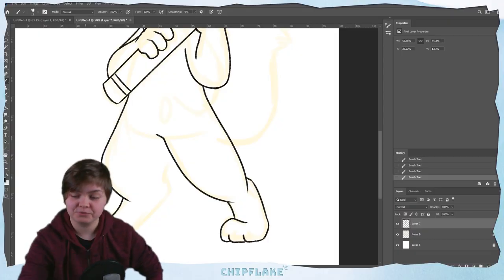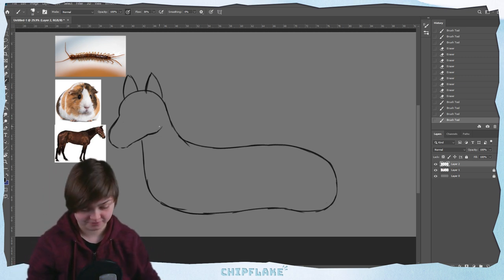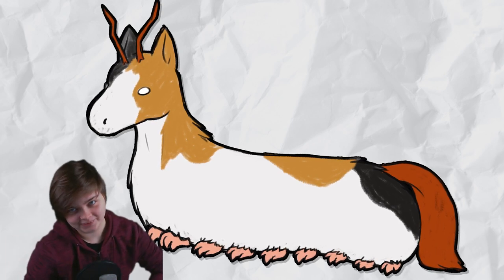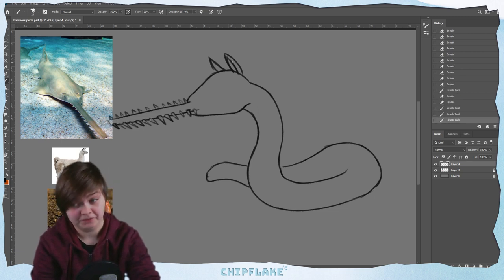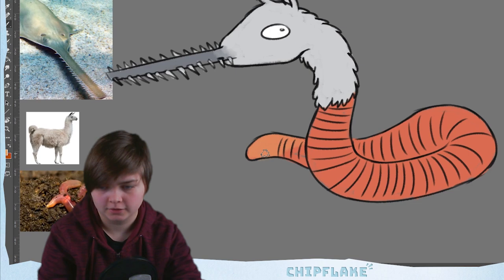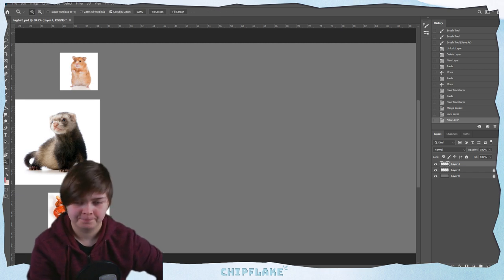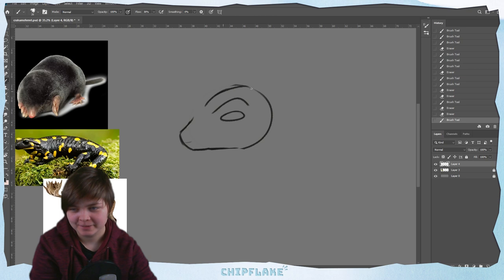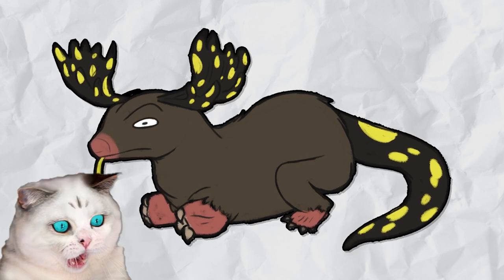Combining THREE different animals to make a new animal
It has been a long time...and my desire to draw ridiculous creatures has only been growing.
So, here's my attempt to bring back drawing videos! Please let me know if you enjoyed this because it'd be cool to do a drawing challenge like this every once in a while to fill in the gaps between my animations!

If you didn't see it yet you can check out the last part (wow I can't believe it's already been over a year since that video)

I'd highly recommend trying out this drawing challenge for yourself if you don't know what to draw or just for a bit of fun, heres a link to the google doc I use:

CREDITS

Hardware/Software I use:
Audio - T.bone SC440 & Adobe Audition
Drawing - GAOMON M106K Tablet & Adobe Photoshop
Animation - Adobe After Effects & Adobe Animate
Editing - Adobe Premiere Pro & After Effects

SOCIAL LINKS